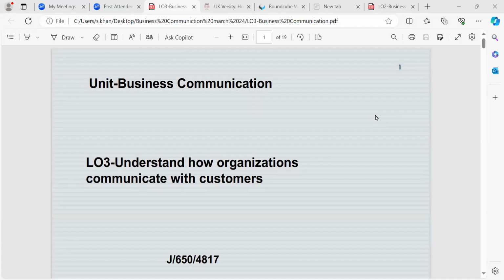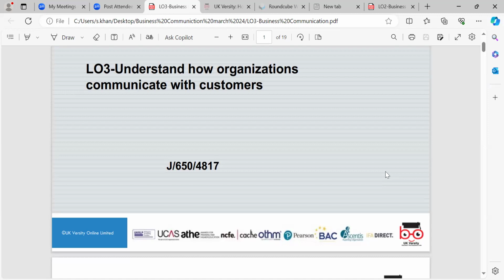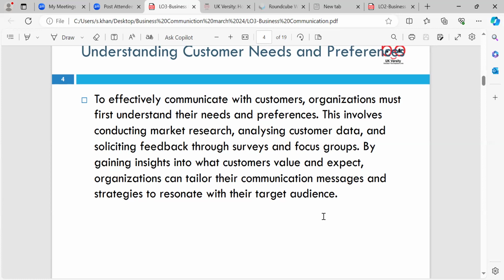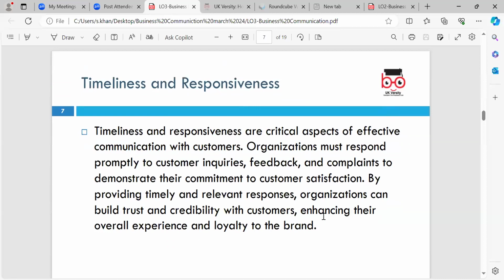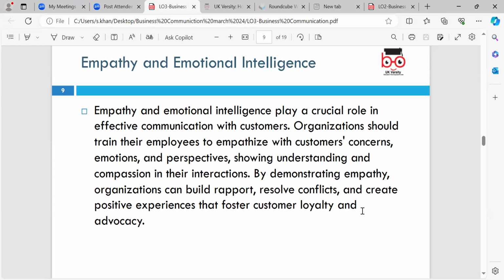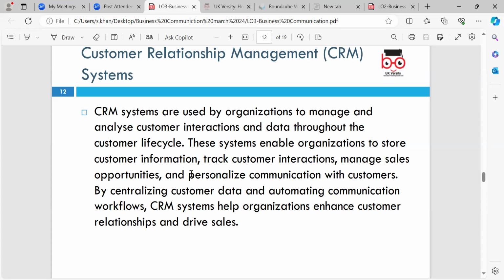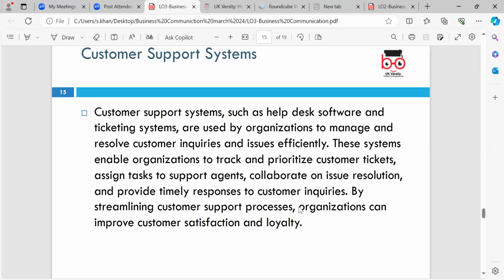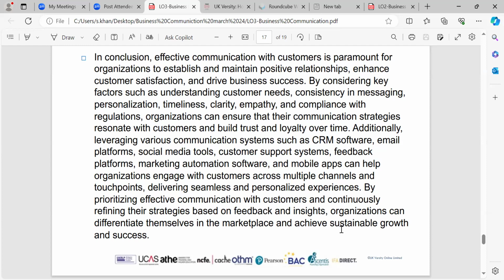ATHE L3 DiB -Unit- Business Communication– LO3-(SK)